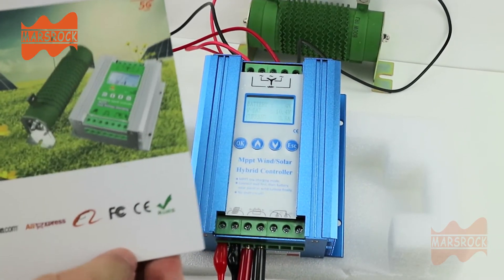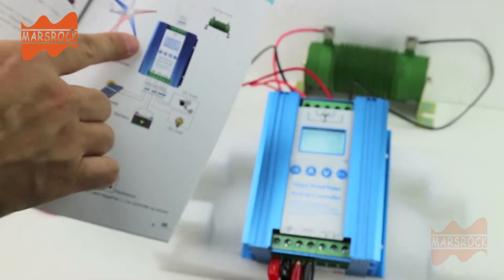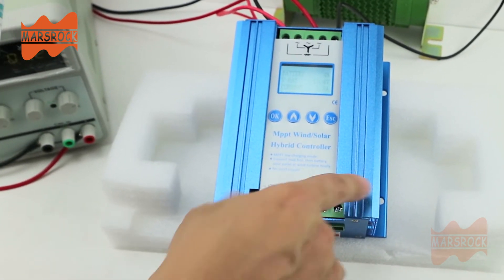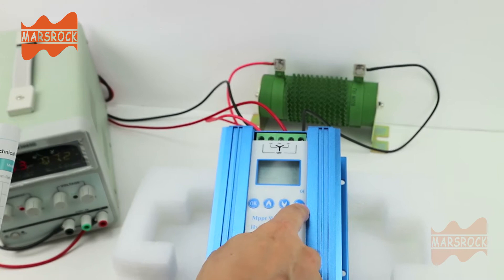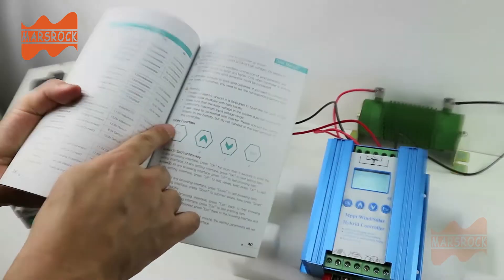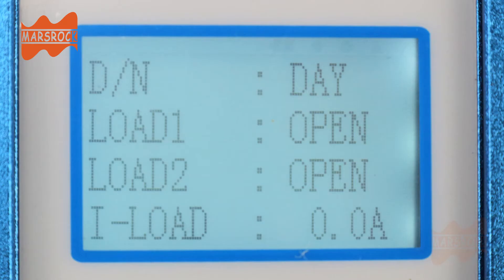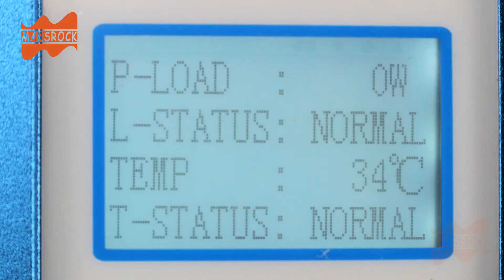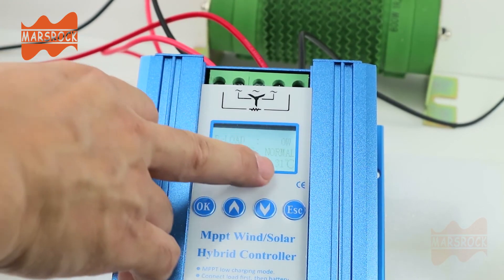Mars Rock Pilotage Version 1400W80B Wind Solar Hybrid Controller Packing and System Operation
You can see the packaging of the genuine controller and the various accessories (MC4 wrench, resistance cable) that are presented as gifts, as well as the professional operation manual with beautifully detailed instructions.
We can delivery out shortly from our own storage unit locates in USA, CANDA, BRAZIL, SPAIN, POLAND, RUSSIA, AUSTRALIA, UAE etc.

Skype:cnmarsrock